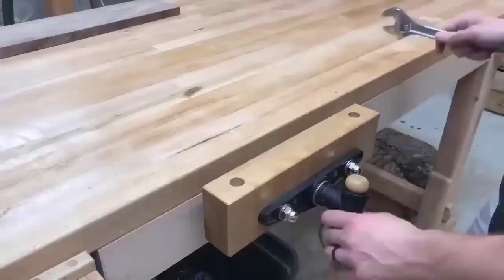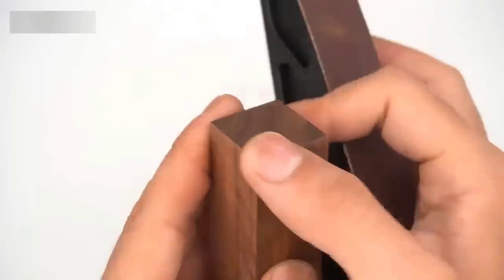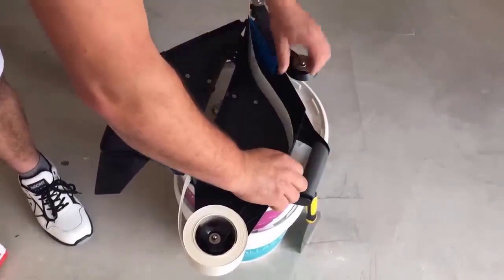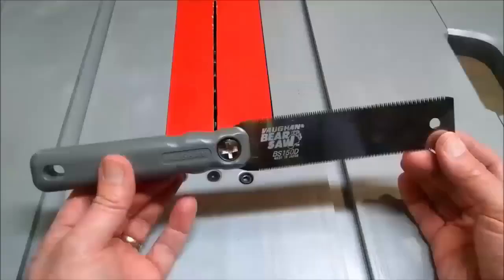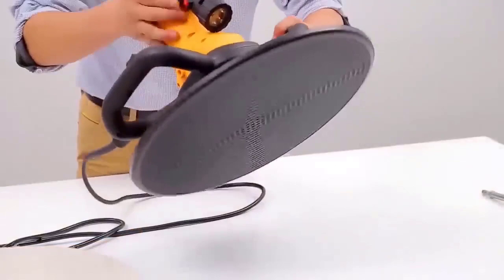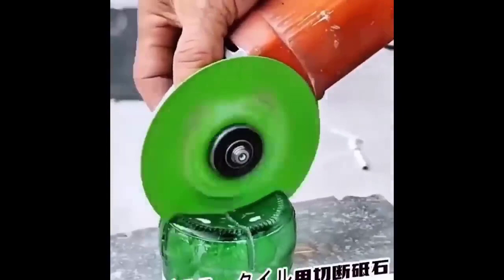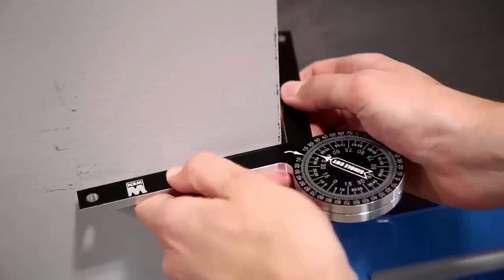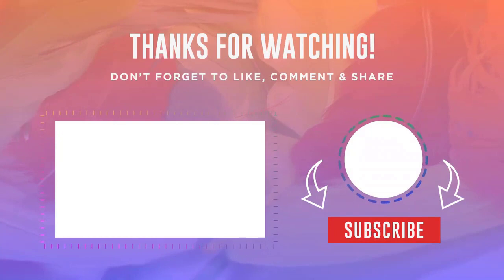15 AMAZING COOL TOOLS YOU CAN BUY ON ALIEXPRESS 2023 | Best Tech Gadgets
15 AMAZING COOL TOOLS YOU CAN BUY ON ALIEXPRESS 2023
Hello all I have collected for you a selection of the best AMAZING COOL TOOLS for Aliexpress and what would be easier to find these products all the links to them we leave in the description of the video friends and you rate this video likes in advance subscribe to the channel to keep abreast of various Innovations on AliExpress.

1. Attachment Woodworking Cutting Pruning Tools
3. Iron Wood Work Table Clamping Vises
5. Multi-Function Use Plasterboard Floor
6. Worx 20V MakerX Tool Set Rotary
7. Saw Japanese SK5 Double Edge
8. Double Sided Saw Files Woodworking
9. Electric Concrete Epoxy Cement
12. Chainsaw Sharpener With Grinder
14. Double Edge Trimmer Wood Side Banding